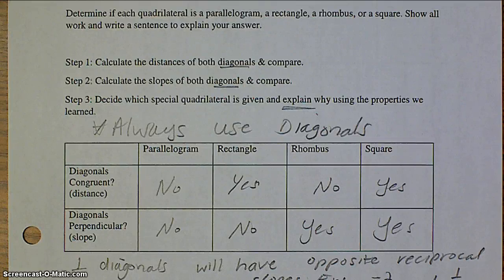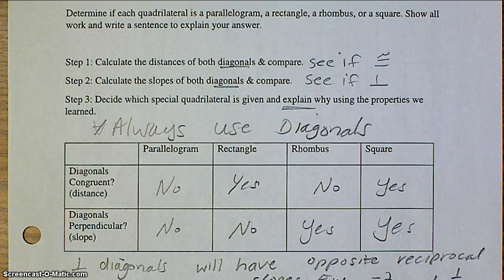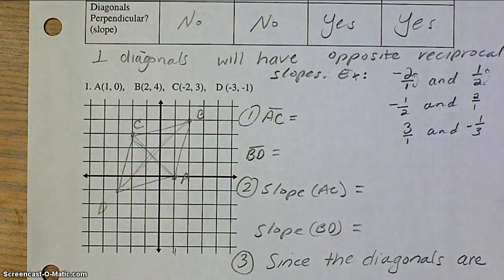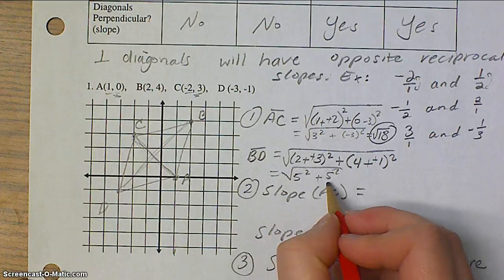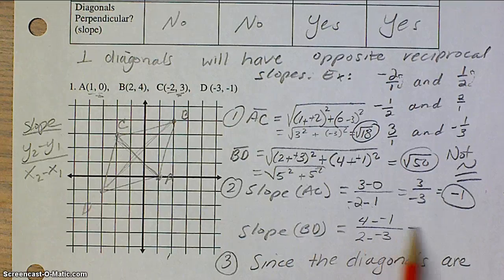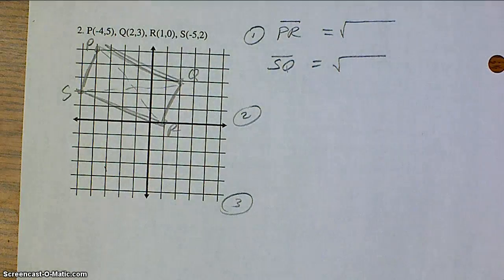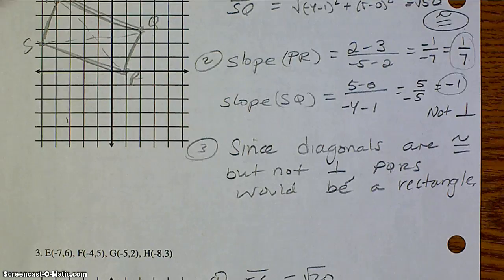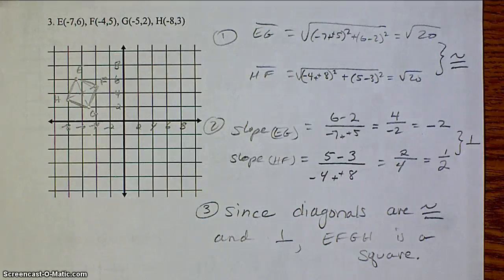Proving Rectangles, Squares, Rhombi on Coordinate plane